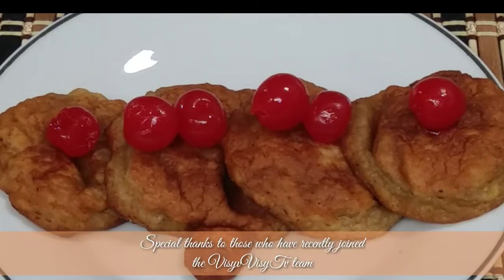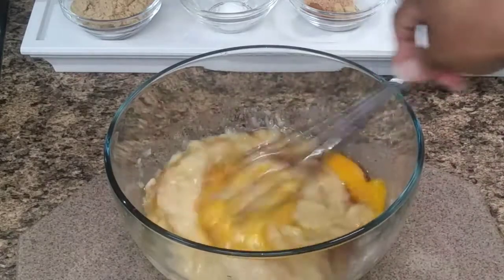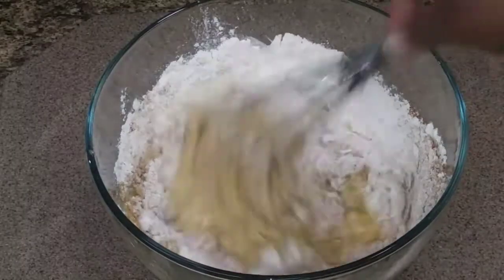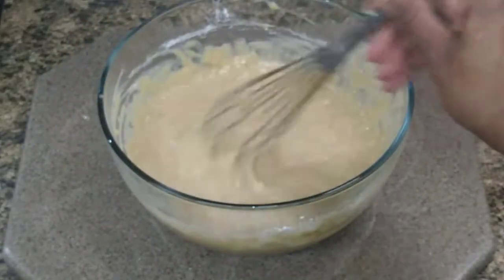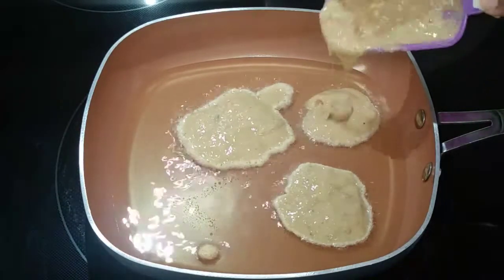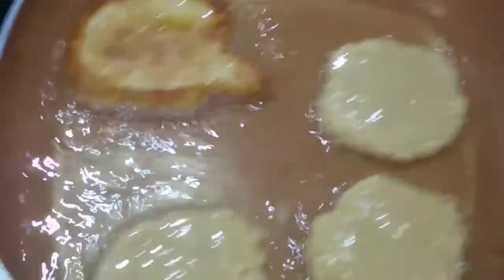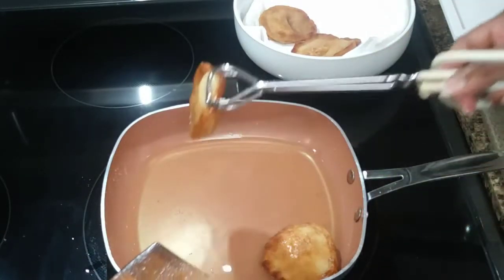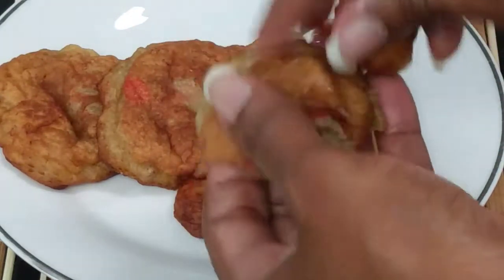FRITTERS MADE FROM BANANAS|| BANANA FRITTER RECIPE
Banana fritters/fritters made from bananas/banana fritter recipe

Banana Fritter Ingredients:
Bananas
Sugar
Flour
Egg
Vanilla
Salt
Baking Powder
Ginger Powder
Cinnamon Powder
Nutmeg
Oil

Bananas fritters is a good way to re-purpose bananas that have aged considerably. You can eat it with bread or by itself.